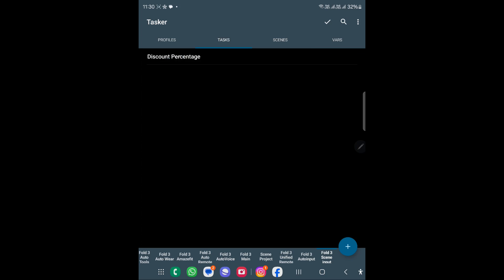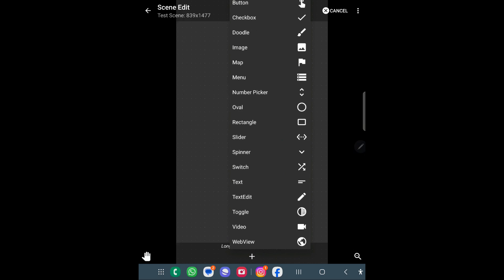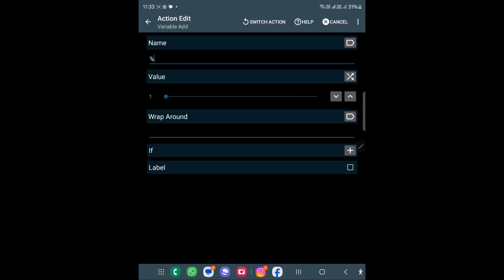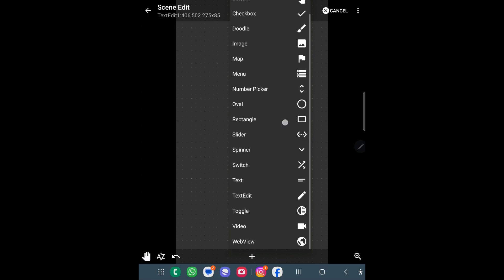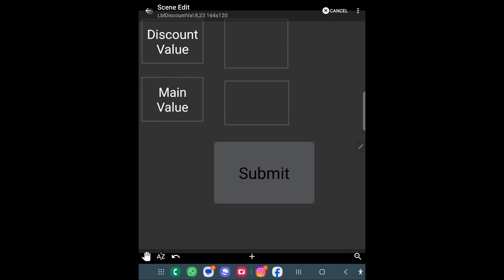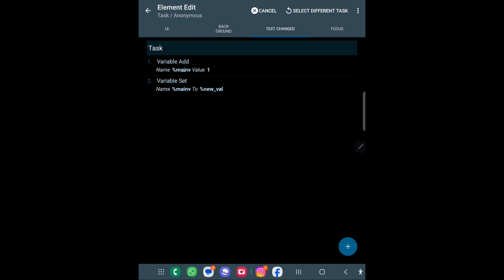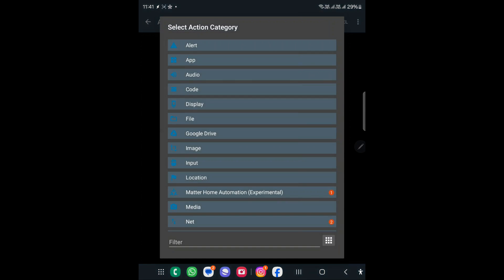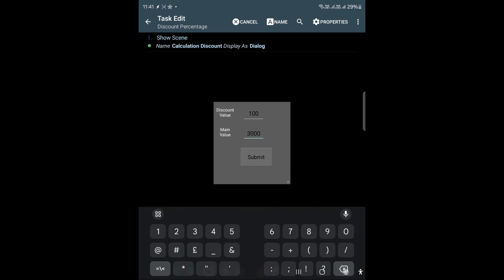Creating scene with text input in tasker | Doing calculation in tasker scene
Search tags used:
creating scene with text input in tasker
Doing calculation in tasker scene
how do i read from text edit box in a scene